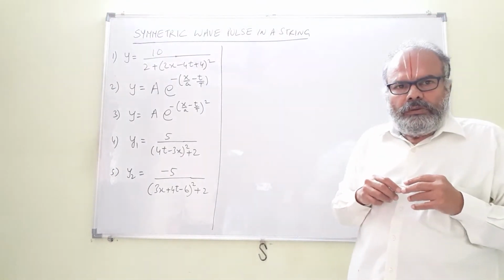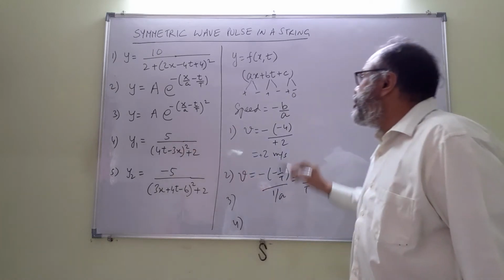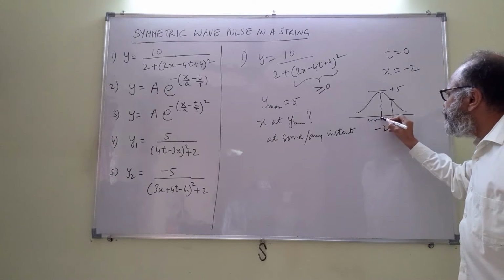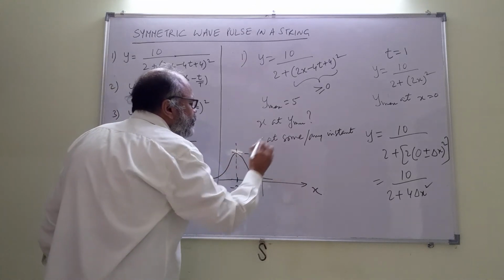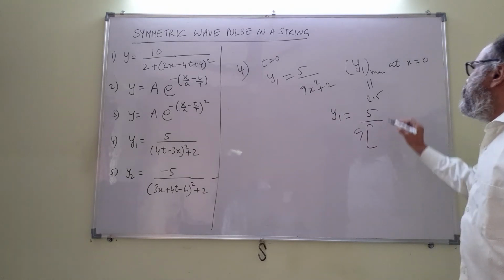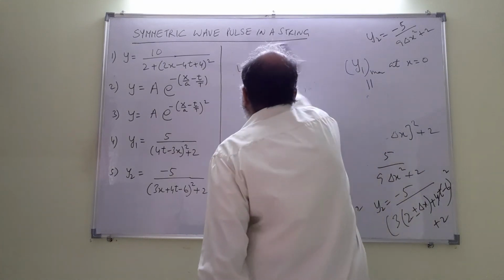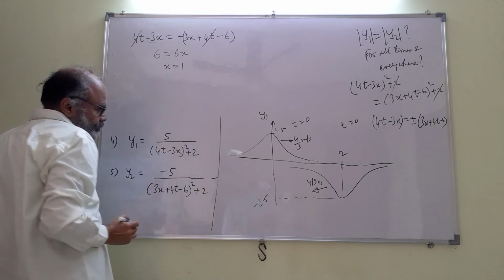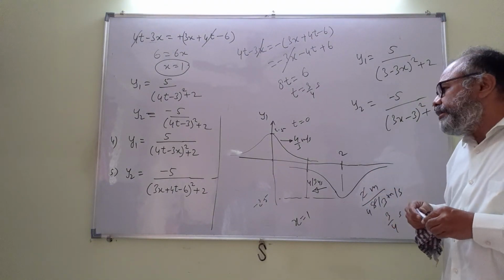51. Symmetrical Wave Pulse in a String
For a wave pulse in a string to be symmetrical,  the necessary condition is that it must have a local maxima / minima at any instant. However, that is not a sufficient condition; any two equidistant points on either side of the maxima / minima should have the same vertical displacement.

Five examples have been discussed. Also superposition of two pulses in a string has been discussed.